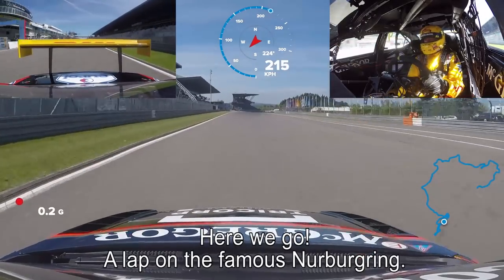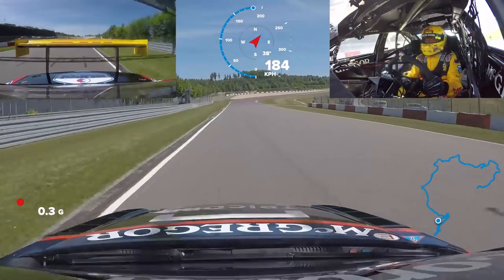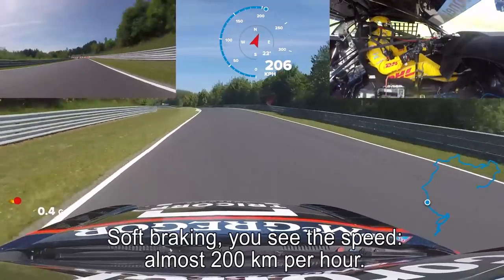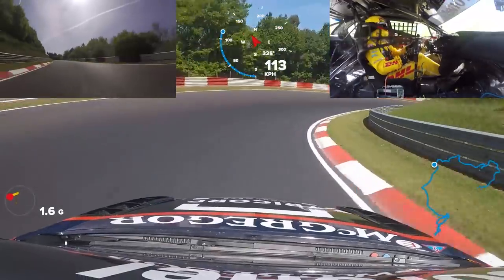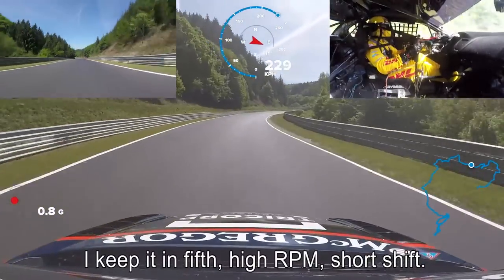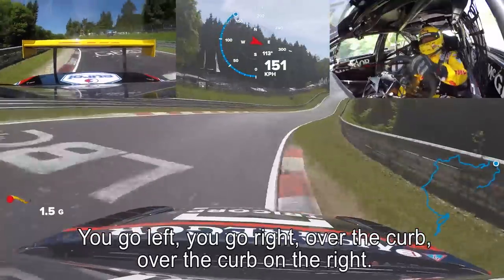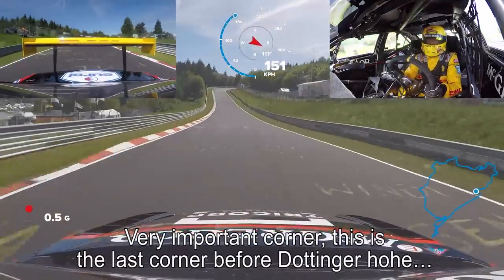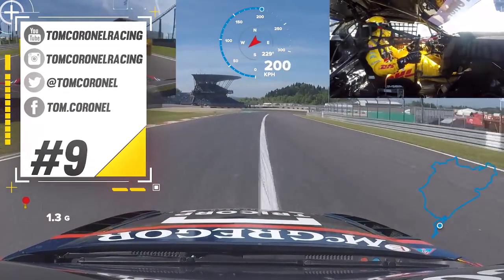Full hotlap Nordschleife with data, Tom Coronel WTCC 2017 in the Green Hell!